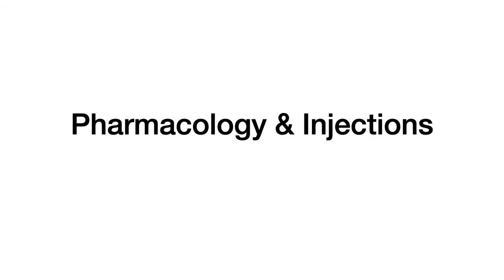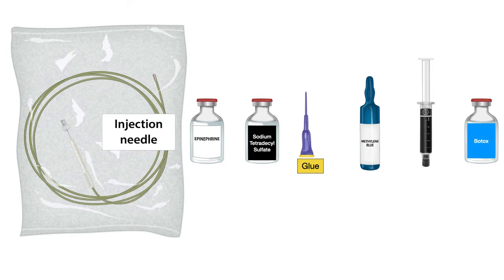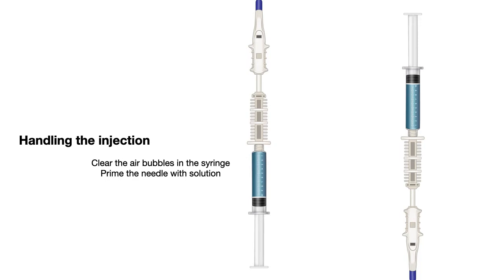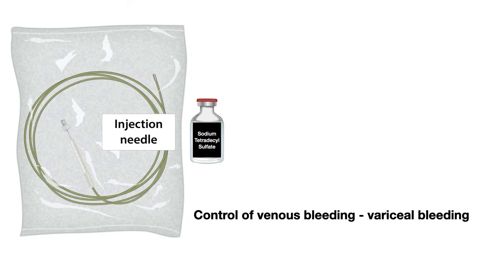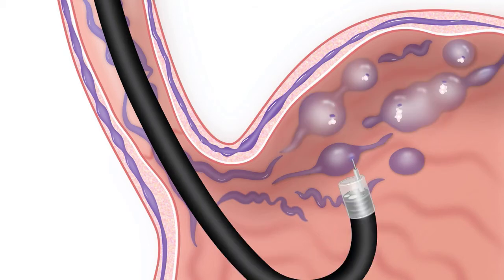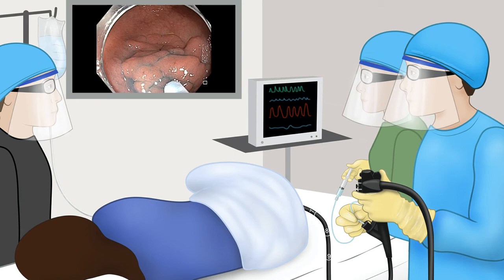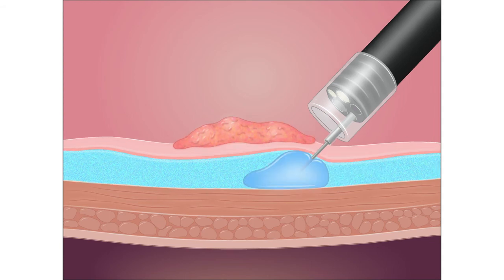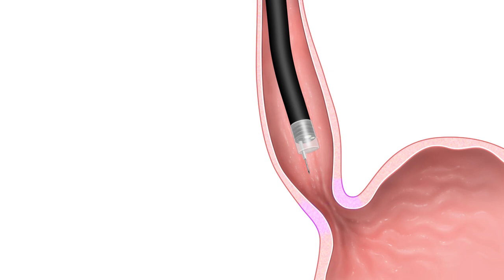Endoscopy Technology Theory-Lesson 10a-Pharmacology & Injections